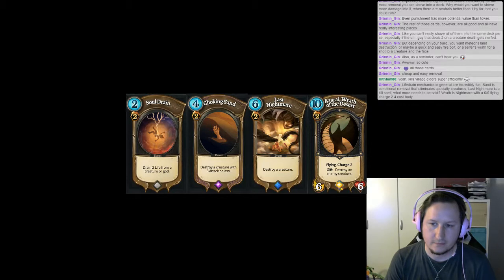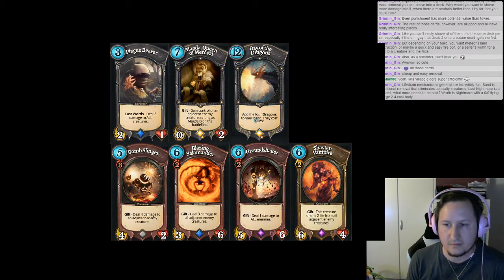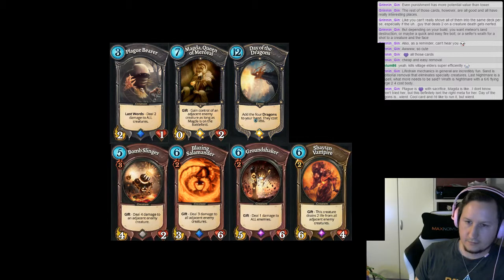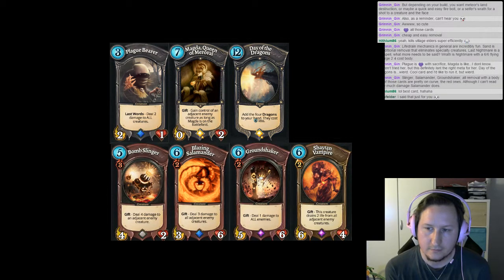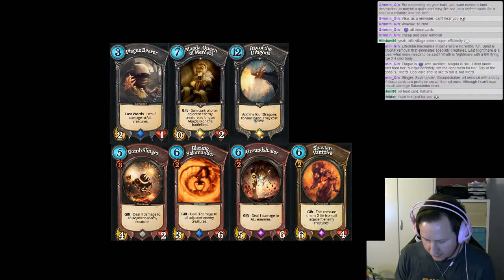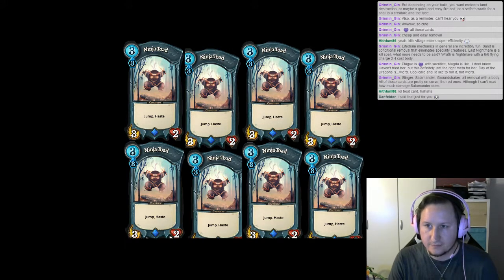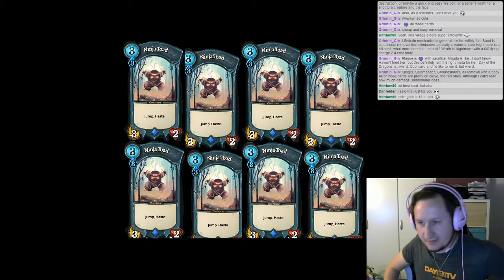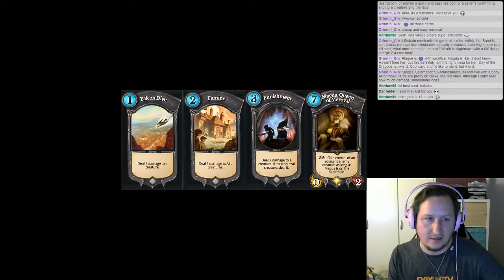J0k3 discussing removal with Sho7gun and DanF (Faeria) (Part 6)